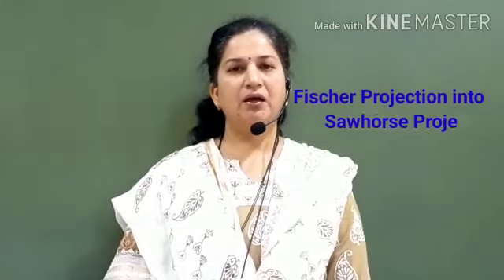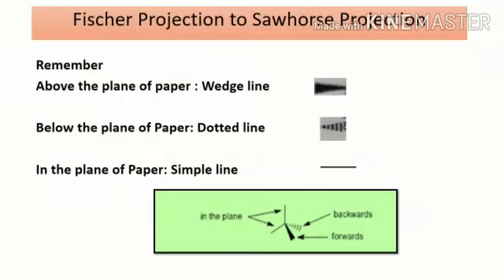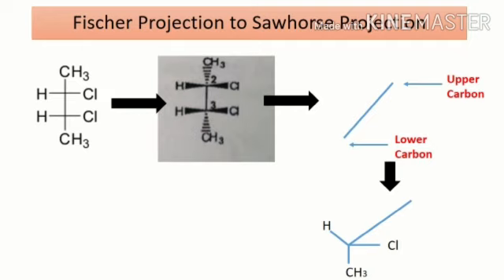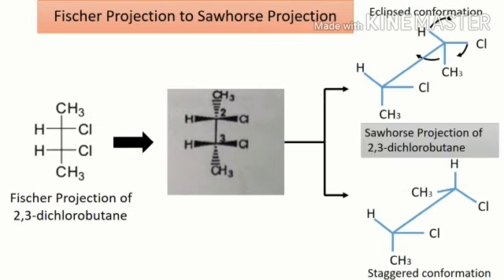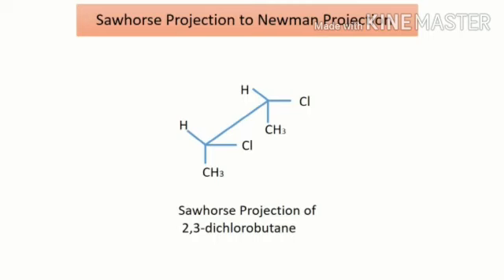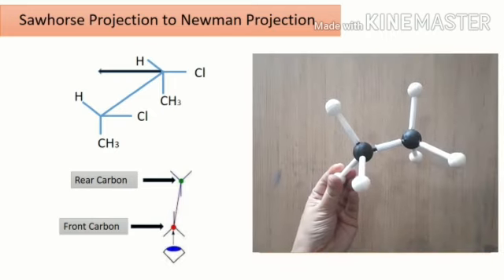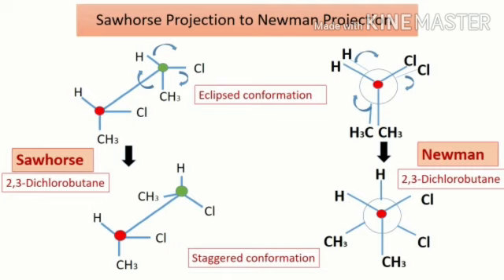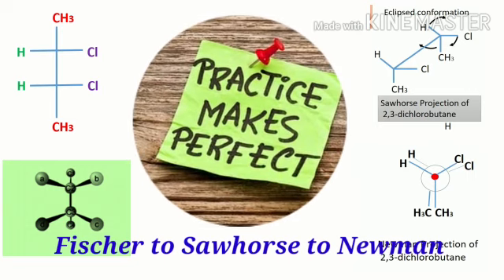Stereochemistry: Conversion of Fisher projection to Sawhorse and Newman Projection (BSc basics)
Conversion of Fisher Projection to Sawhorse Projection and Sawhorse Projection | Projection Formulae | Organic che-mistry solved|Stereochemistry made easy| Chemtalk with Dr Aparna Kulkarni
How to convert Fischer Projection into Newman and Sawhorse Projection is shown in stepwise manner.